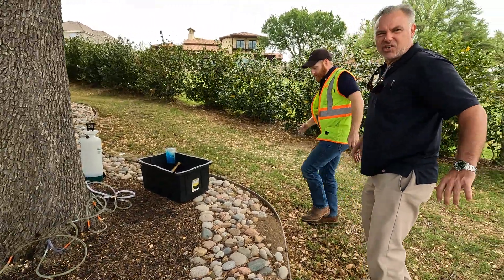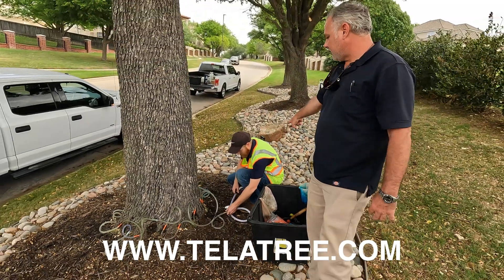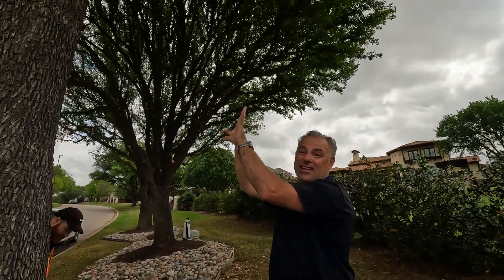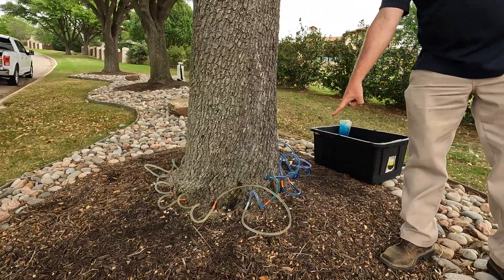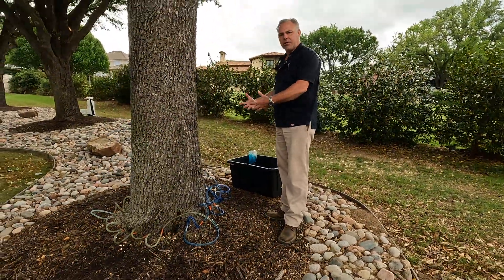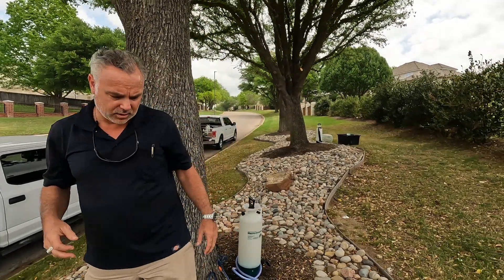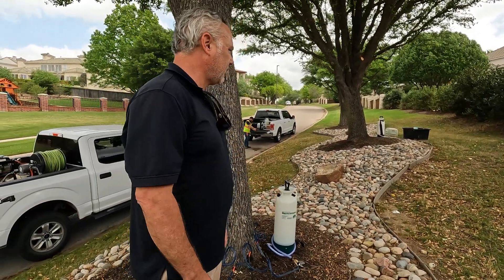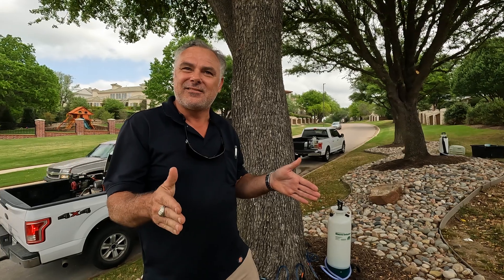Oak Wilt Treatment by TelaTree Arborist Matthew Clemons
Oak wilt is a devastating tree disease that can effect wide areas if left untreated. Injecting healthy trees helps to isolate the unhealthy trees and mitigate the impact of oak wilt.
Here, Certified Arborist Matthew Clemons discusses the methods he uses to treat trees for Oak Wilt in Fort Worth, Texas.
TelaTree is a virtual tree care platform connecting you to an ISA Certified Arborist® for expert tree advice. Our arborists help with identifying tree species, insects, and disease to proper tree care and annual bid procurement. In addition, we are experts in land use change on tree preservation methods referencing industry best management practices. In fact, our experts are credentialed to go into most complex tree issues and help get you answers. today for more information.